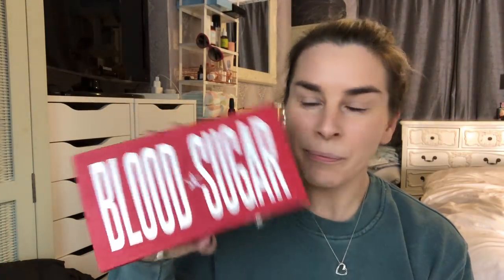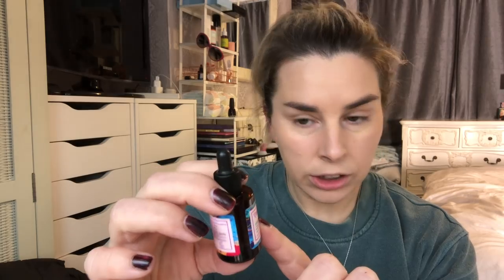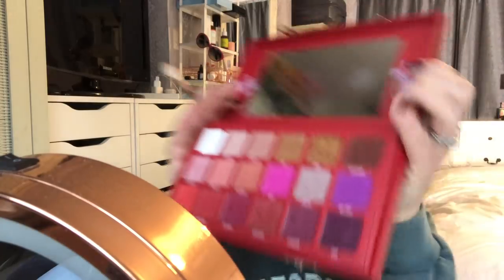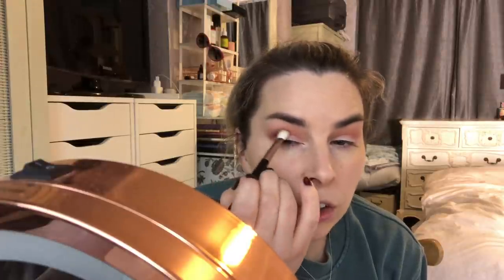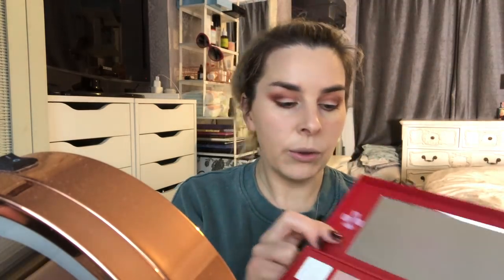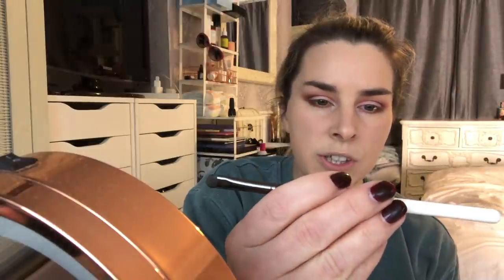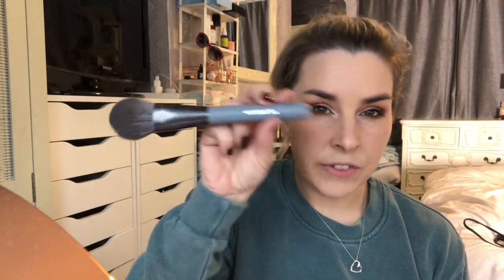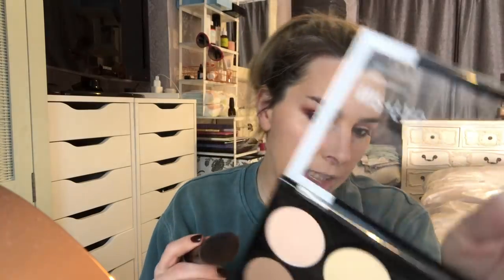PINK & CHOCOLATE SMOKEY EYES & HAIR PRODUCTS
I hope you enjoy my Pink and chocolate smokey make up tutorial

For the brushes!

All donations are extremely helpful and go a long way in helping my channel. Thank you.

Check out Martins Cooking channel for loads of meal ideas

Products used:

Good molecules cold pressed rosehip oil
Natasha Denona transformatte foundation fair
Plouise base 01 rumour
Jeffree Star blood sugar palette
Doll10 effortlash xl mascara
Doll10 eye liner  Espresso
MAC fluid line black track
NIP + FAB Contour 1 palette
Inglot blush ? couldn't get it out of the pan to see the name
Doll10 lip Bella
Redken blondage shampoo
Redken hydra melt conditioner
GHD hair glide brush

Zoom zoom!
Lauren